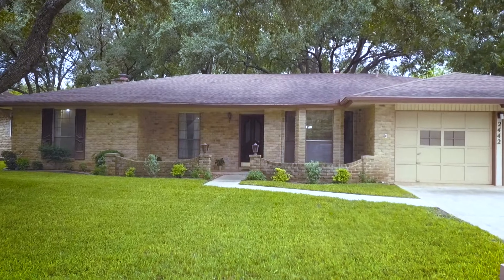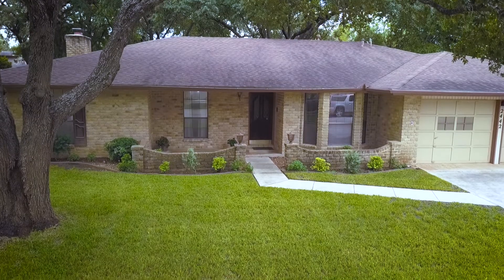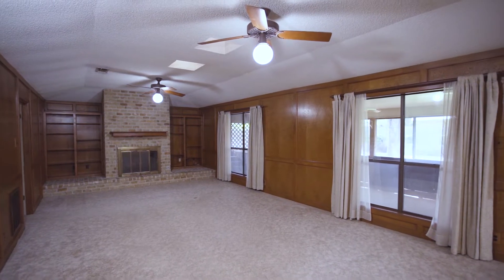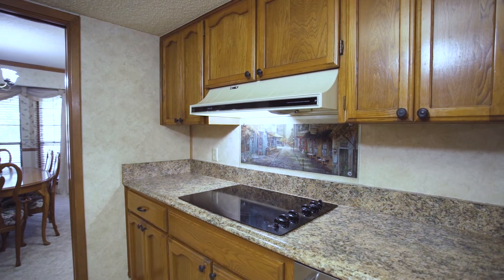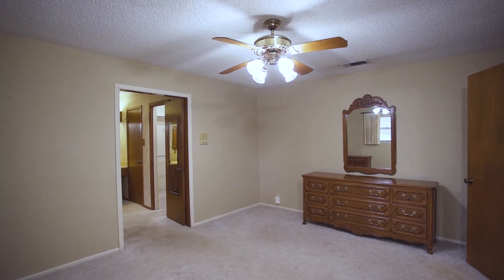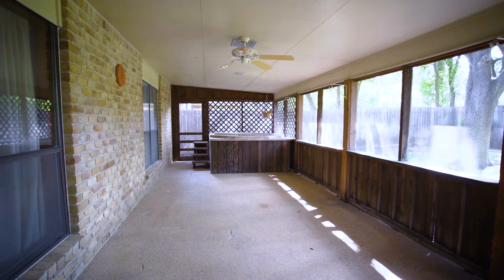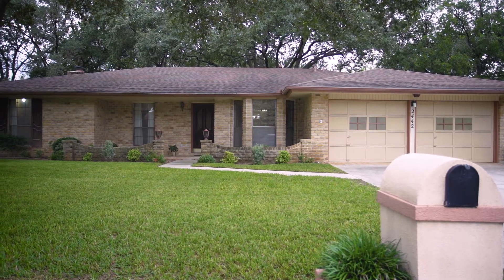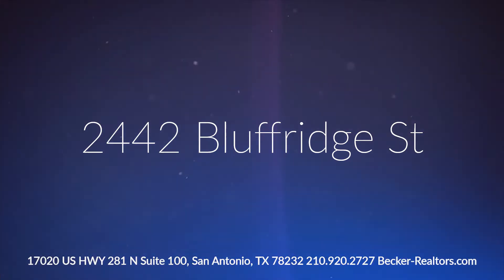For Sale: 2442 Bluffridge St, San Antonio, Texas 78232